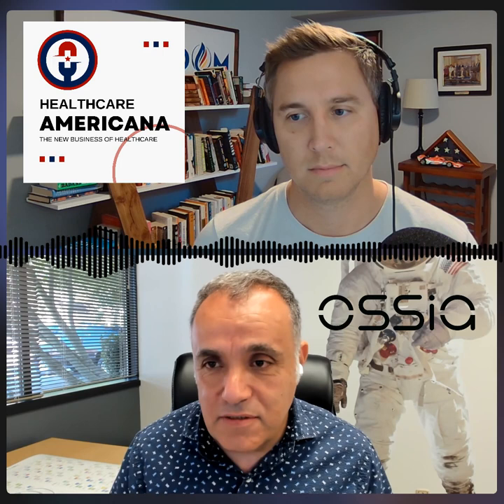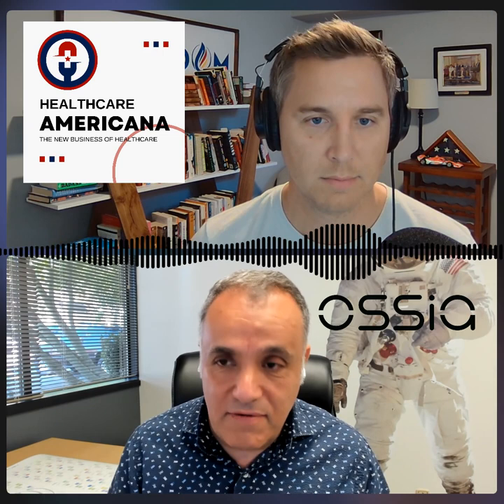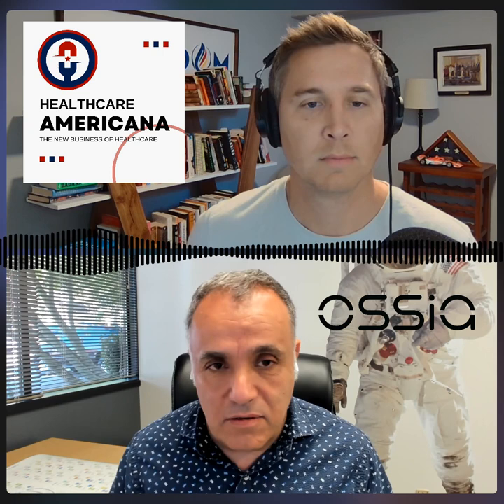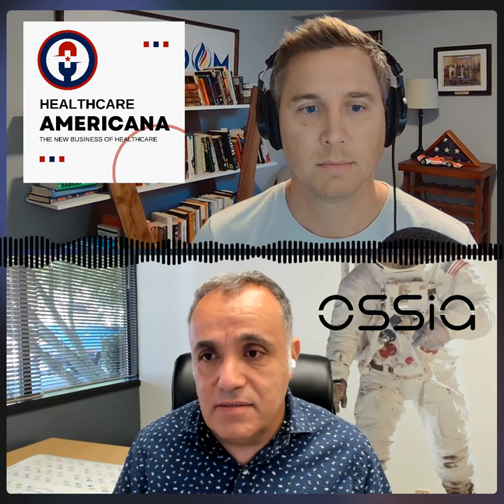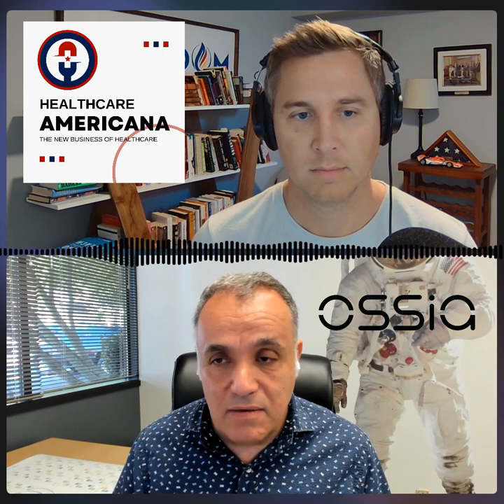Hatem Zeine - Teaser 1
Hatem Zeine Founder, President and CTO of Ossia, a company that creates wireless, over the air power delivery discusses the benefits that this tech has from in-home patients, to medical facilities.